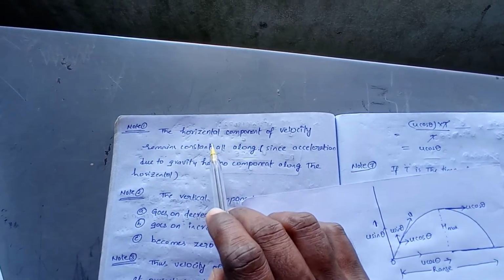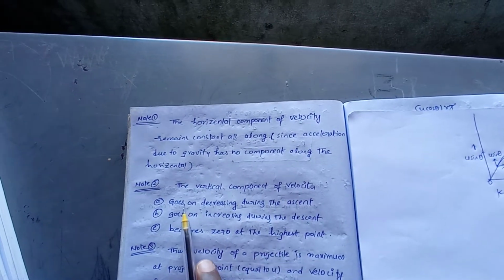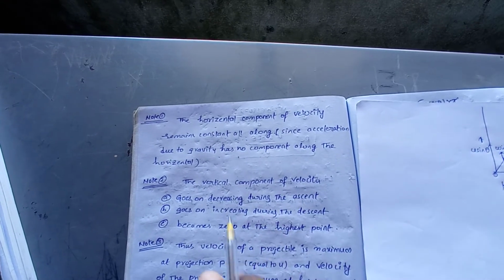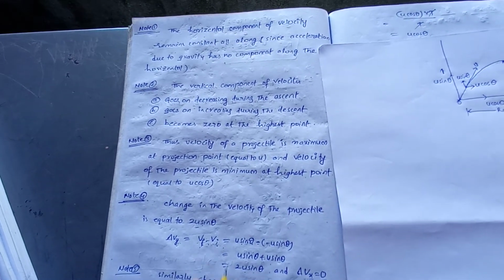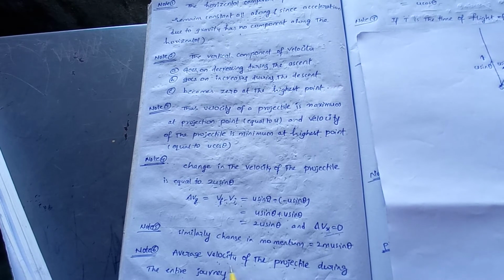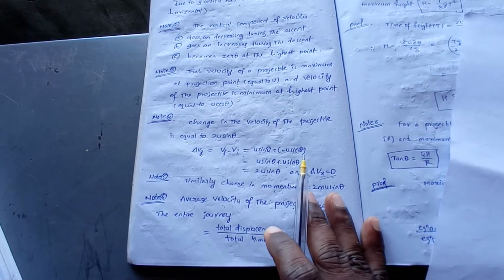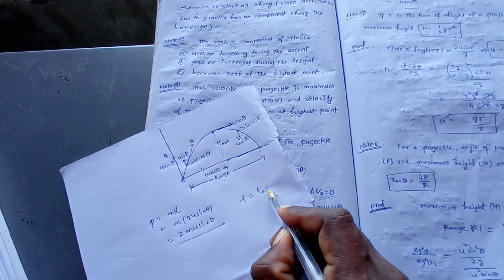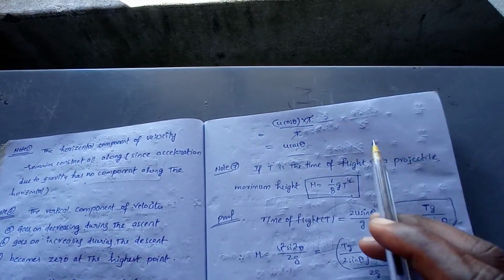projectile motion -review